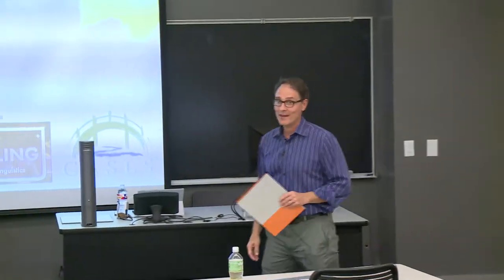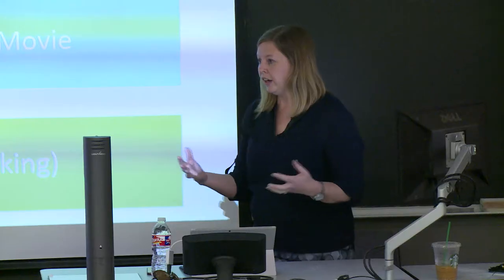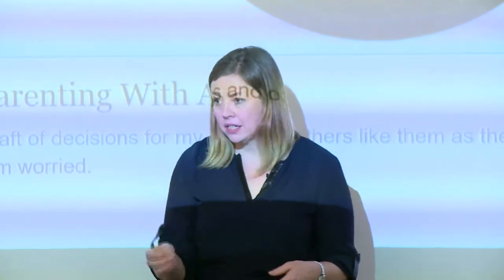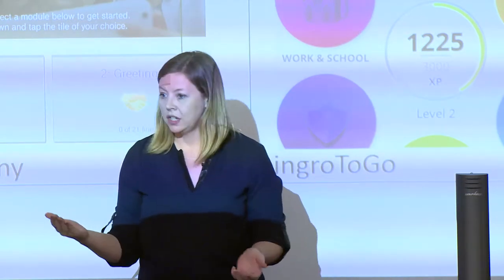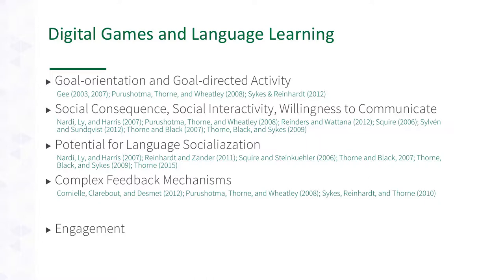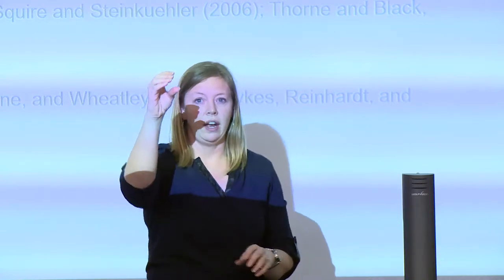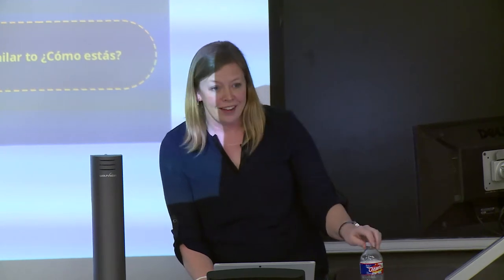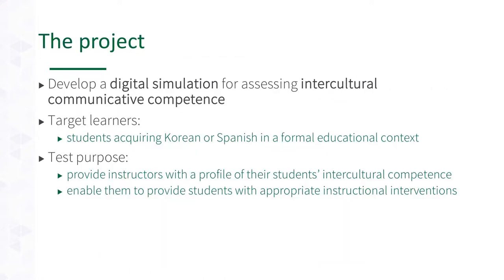Digital Tools, Digital Games, and Communication - Dr. Julie Sykes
The multiple opportunities for human interaction in today's digital era requires a new approach to the development of communicative abilities. In this talk, Dr. Sykes surveys research in (foreign) language development that explores how learners co-construct their interactions with multilingual peers while navigating dynamic contexts of engagement. She uses data from her ongoing research to highlight the many ways in which ‘the digital’ can promote communicative development in world language courses. In doing so, Dr. Sykes synthesizes lessons learned, offers implications for a variety of learning contexts, and suggests ideas for future work in this area.

Julie Sykes (Ph.D. from the University of Minnesota) is Associate Professor in the Department of Linguistics at the University of Oregon. Her research focuses on the use of digital technologies for language acquisition with a specific focus on interlanguage pragmatic development and intercultural competence. Julie’s experience includes the design, implementation, and evaluation of online immersive spaces and the creation of place-based, augmented-reality mobile games.